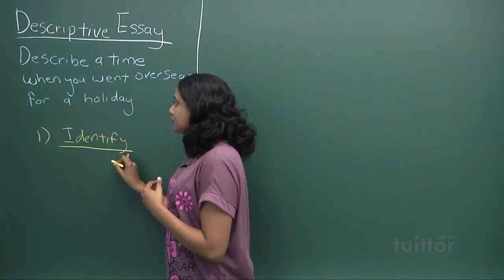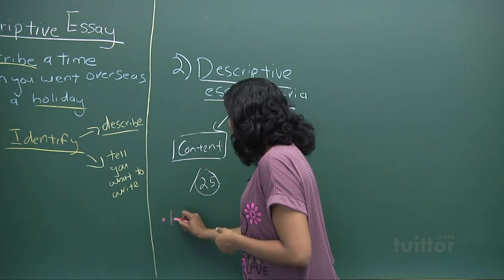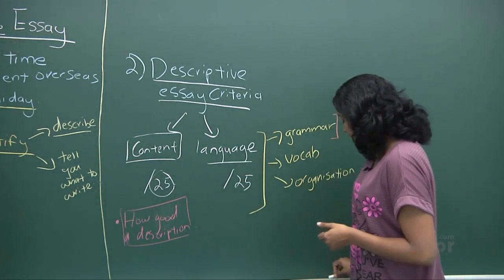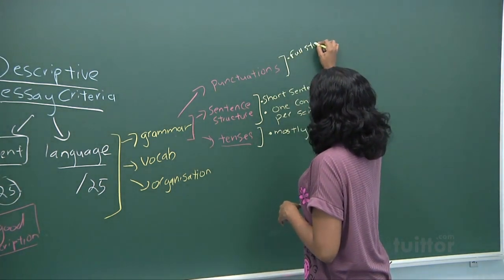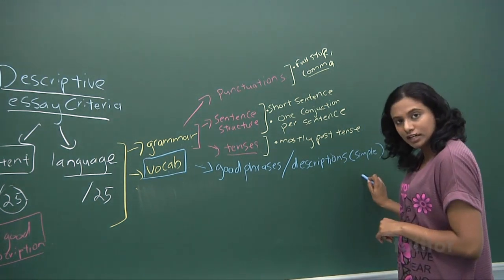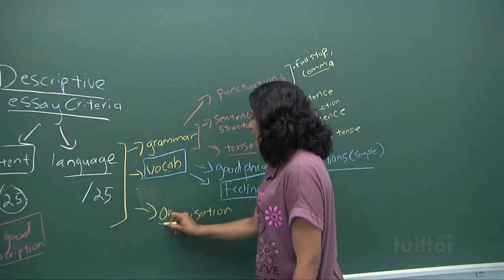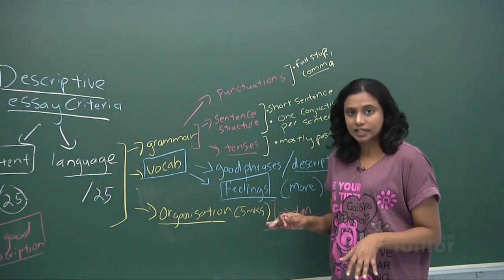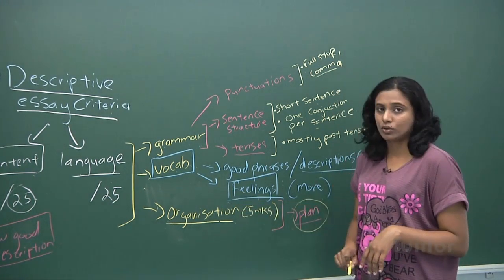English Secondary 1/2 - Basic Level Composition Writing - Descriptive Essay Demo Video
English Secondary 1/2
Basic Level Composition Writing
Descriptive Essay

Presented by: Ms. Zareena, Aedno Learning Studio